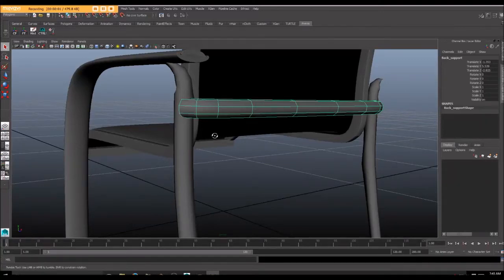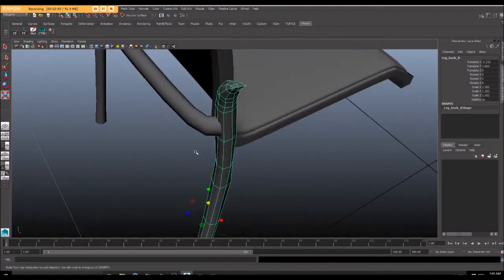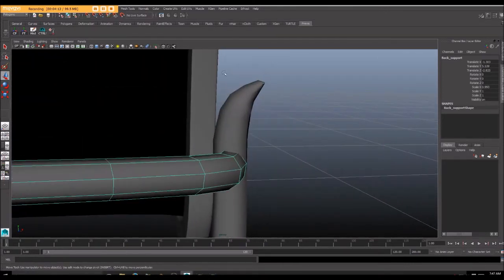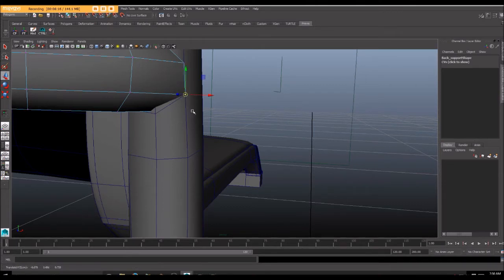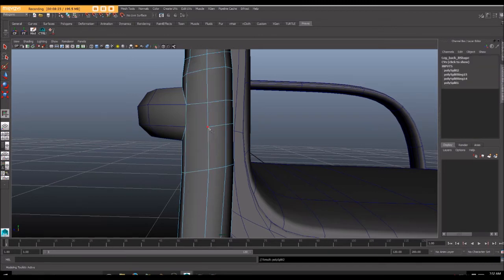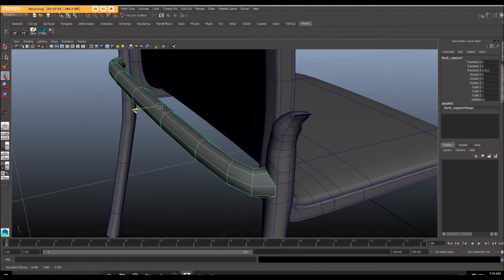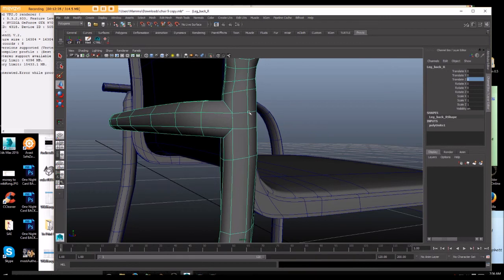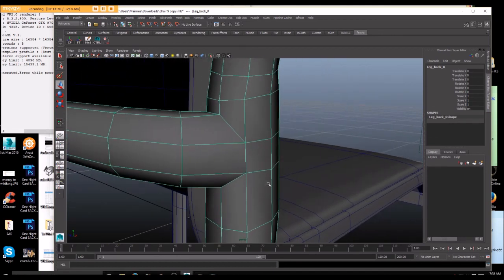Maya 101 Combining and Merging Polygon Objects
Includes the following steps:

Making sure objects are lined up correctly.
Building the same amount of edges on each side of the connection point.
Lining up vertices so that the objects LOOK as if they're already connected.
Deleting history and freezing transforms on both objects.
Combining the two objects.
Merging vertices where the newly combined objects are meant to be seemlessly connected.
Deleting history on the newly combined objects.